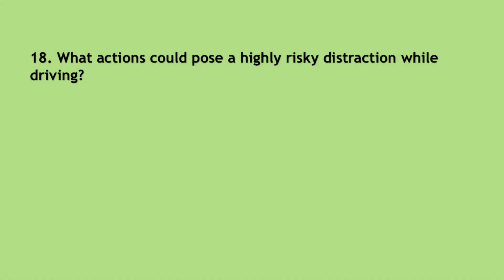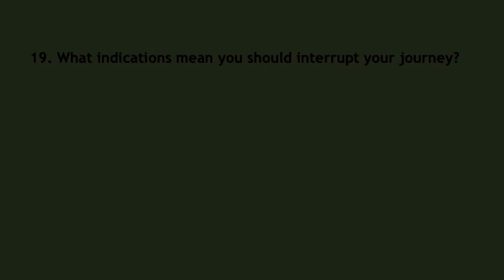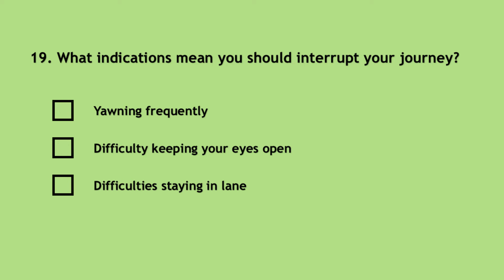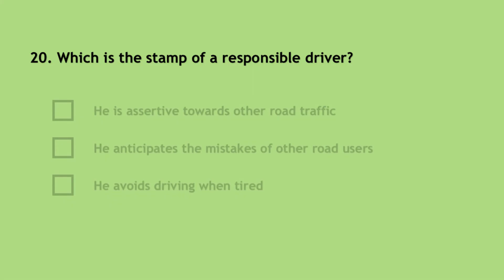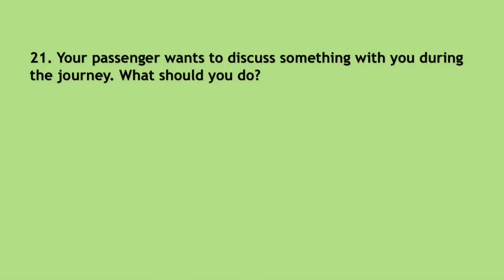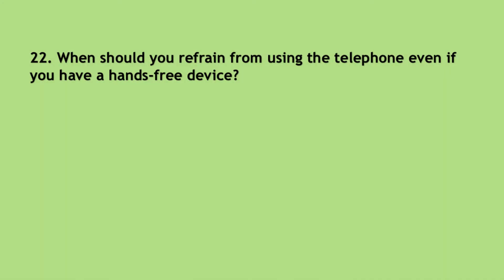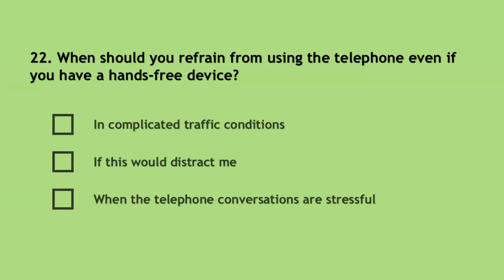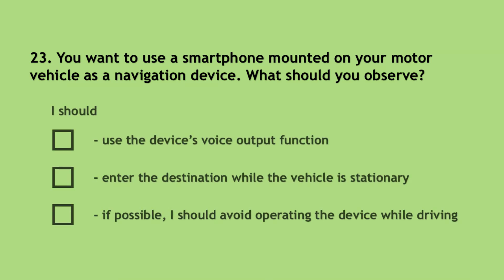1.2 Part 4/4 | Driving License Germany | Theory Exam in English | Practice Test Questions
Content
1. PERSONAL PREREQUISITES / HOME RISK FACTOR
1.2 RESTRICTION OF PHYSICAL ABILITIES (Part 4 of 4)